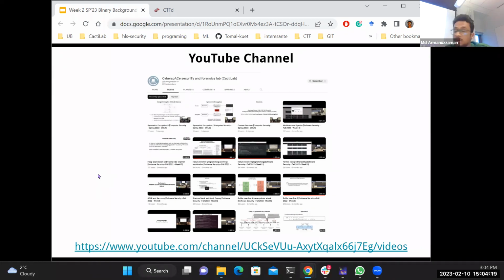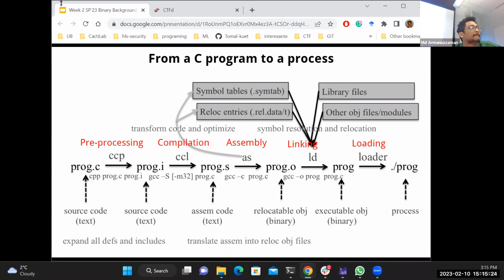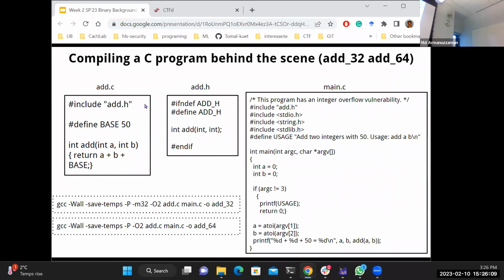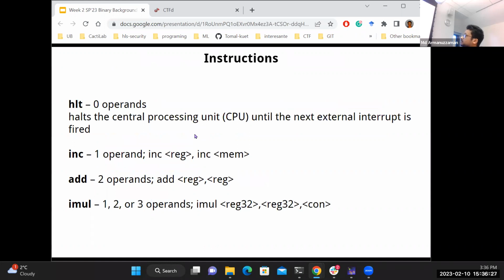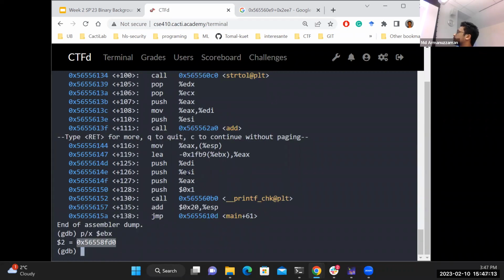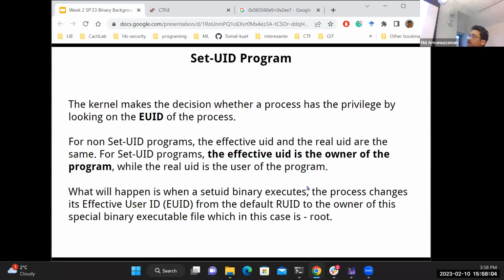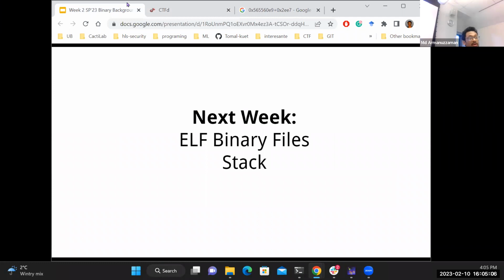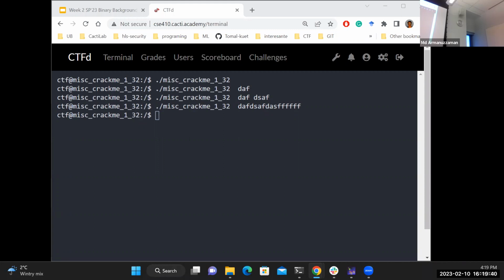Binary Background [Team Cacti Training; Feb 10, 2023; Lead: Md Armanuzzaman]